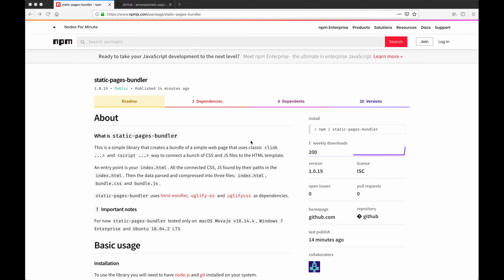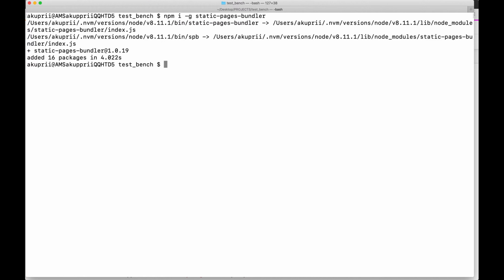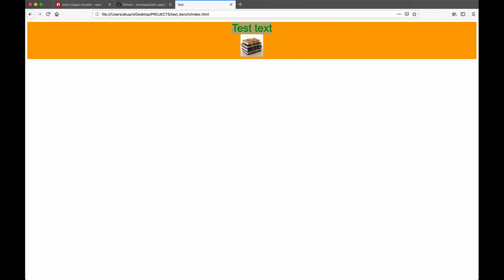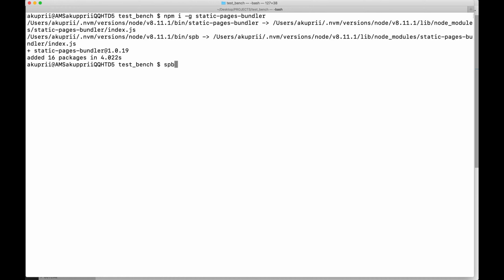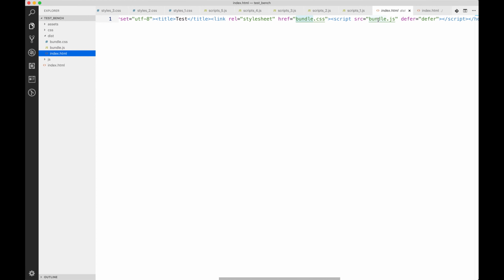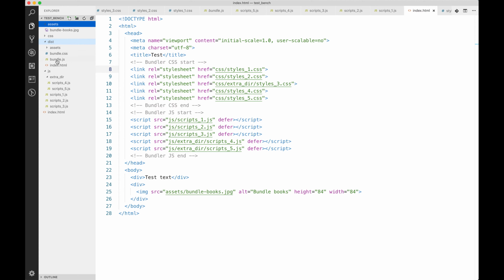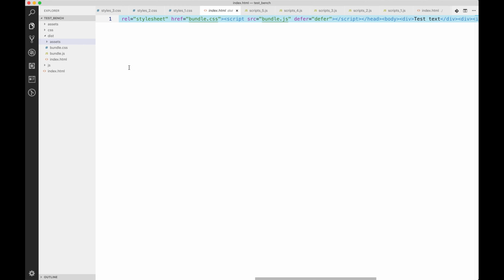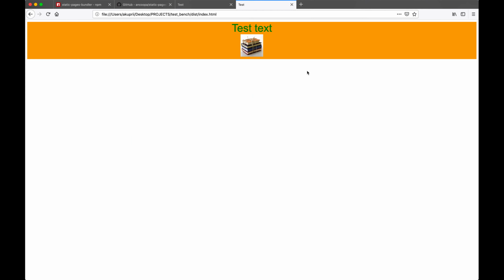dev_tip 0. Static pages bundler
"static-pages-bundler"

A simple JavaScript library that creates a bundle of a static web page that uses classic "link ..." and "script ..." way to connect a bunch of CSS and JS files to the HTML template.

An entry point is your index.html. All the connected CSS, JS found by their paths in the index.html. Then the data parsed and compressed into three files: "index.html", "bundle.css" and "bundle.js".